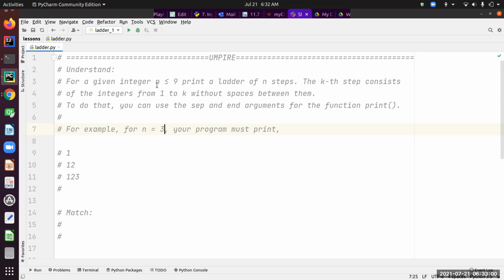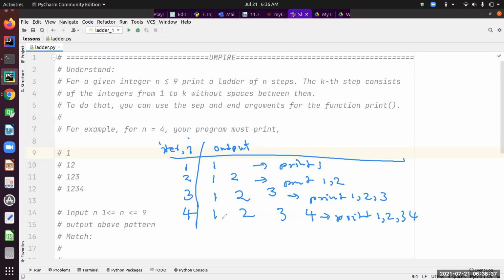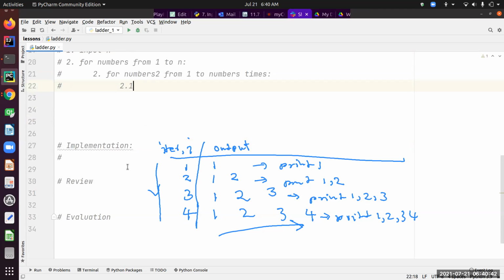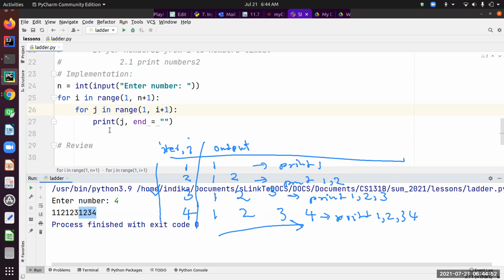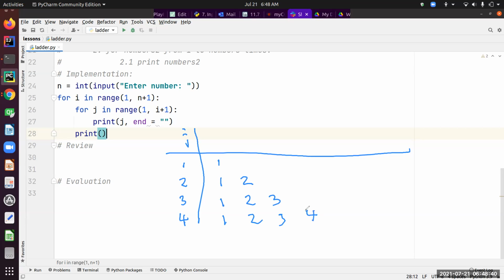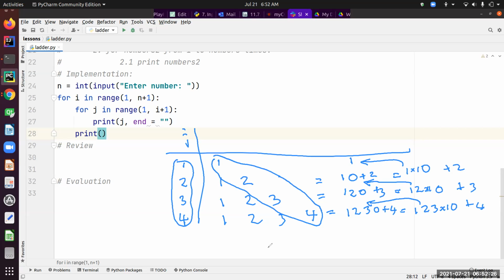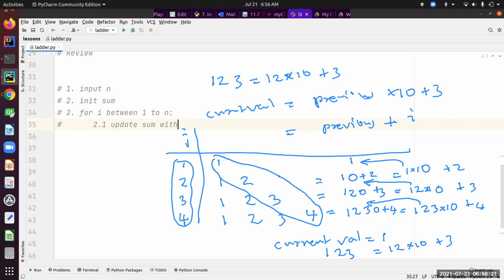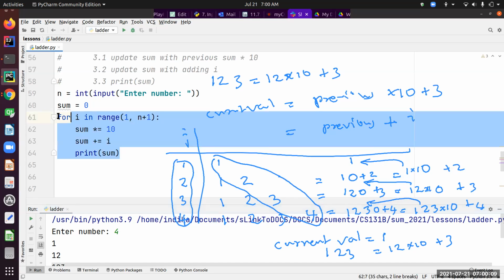Ladder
Full UMPIRE process walk through to solve Ladder problem.